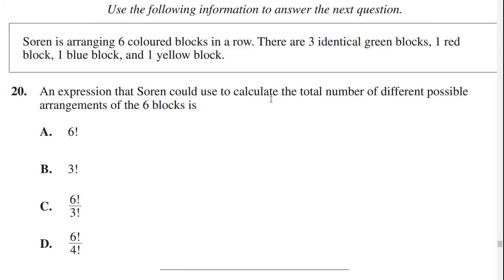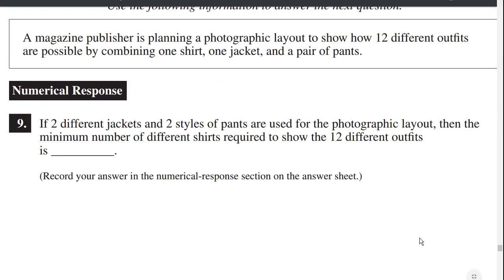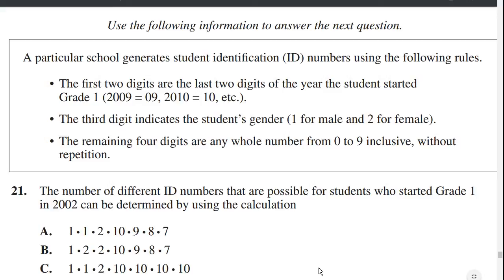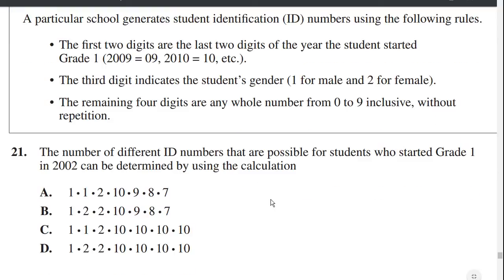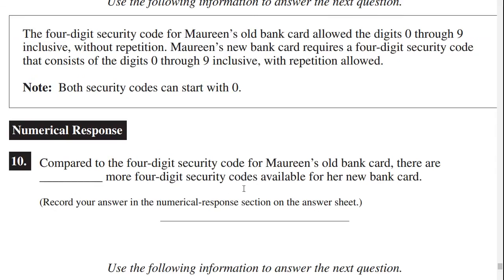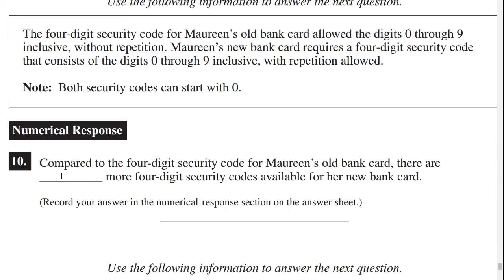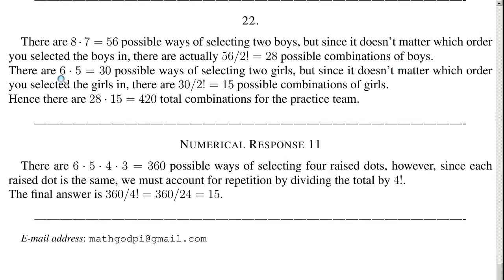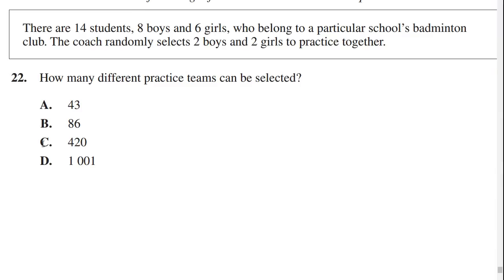Math 30-2 : Fundamental Counting Principle, Factorials, Combinations (EXAM PREP)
Topics covered in this tutorial: fundamental counting principle, combinations.

Please provide me with feedback. I welcome all comments & suggestions.